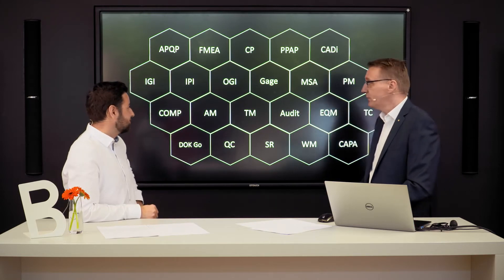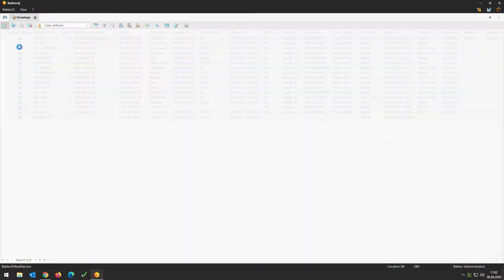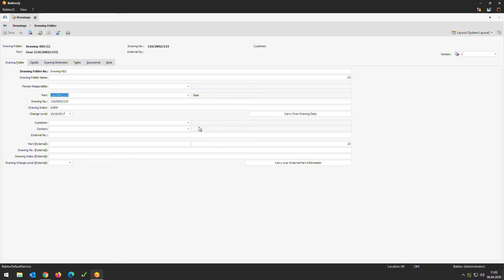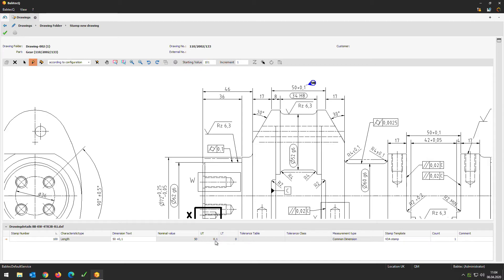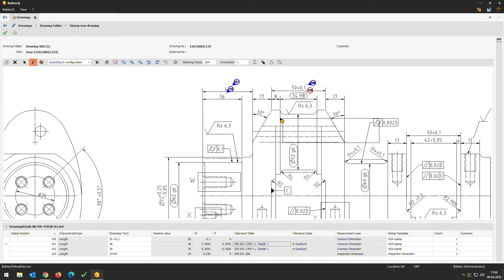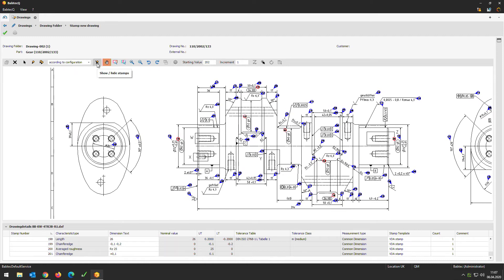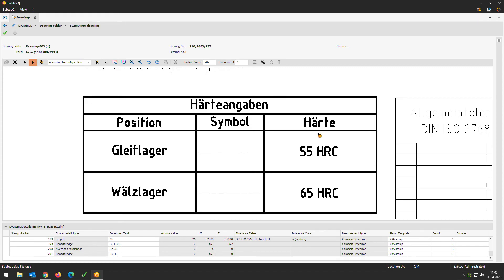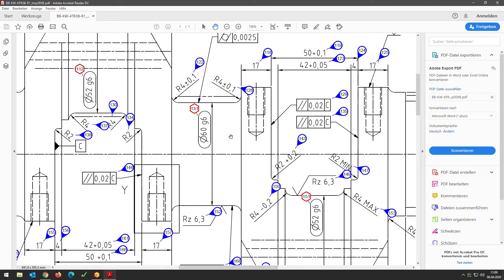CAD Integration with BabtecQ | Module Integration Part 1 | Q.Focus-Webcast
Using the example of a crankshaft, our Q experts demonstrate the automated stamping process. By simply clicking on the drawing measurements, stamps are created and the measurement table is maintained directly. Even special measurements are automatically recognised and graphically marked by different colors and shapes of the respective stamp. Of course, the user can also save time by stamping selected parts or the entire drawing at once using various functions. And – unique in the CAQ world – different drawing versions can be compared in several steps by comparing drawing measurements using a practical assistant. In addition, the Babtec experts will also focus on the advantages of integration within the BabtecQ software, which allows unrestricted data flow between the various modules, as well as on the connectivity to all common ERP systems, which ensures reliable permeability and a high degree of time economy.